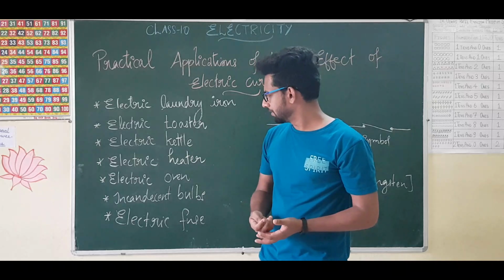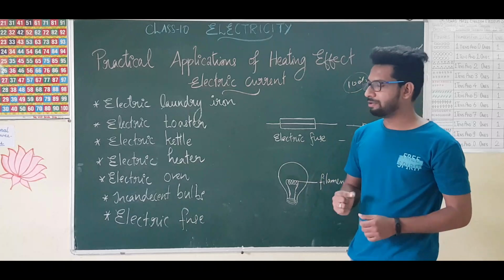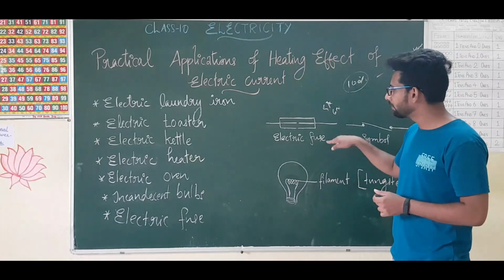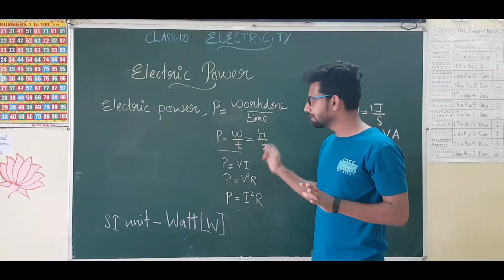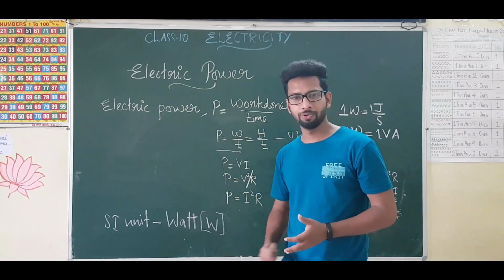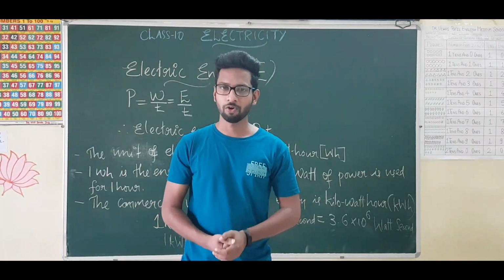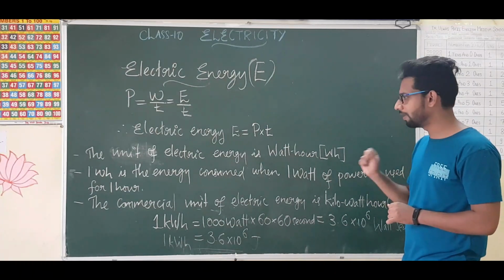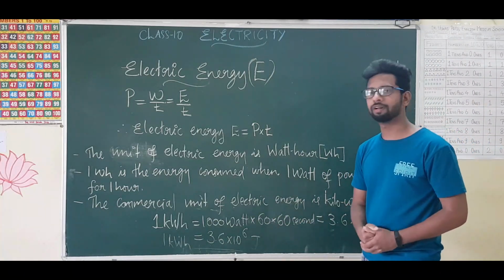Class 10_Physics, Electricity, Joule's Law applications, Electric Power, Electrical Energy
Topics- Applications of Joule's Law, Power, Energy